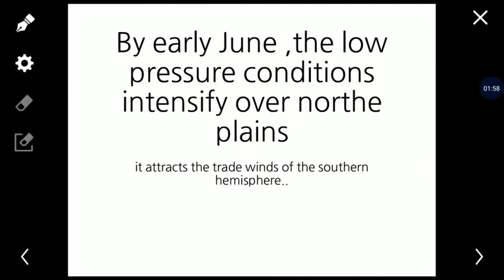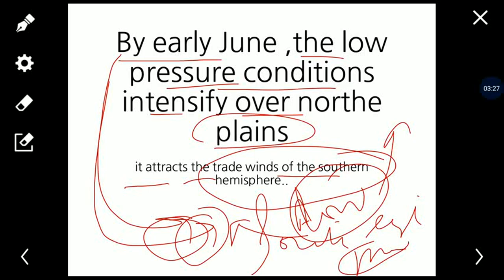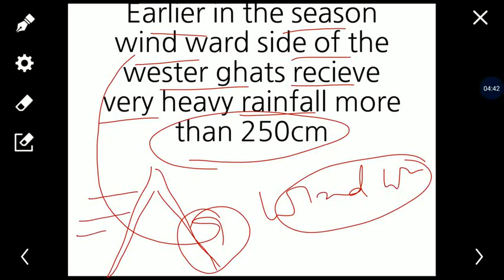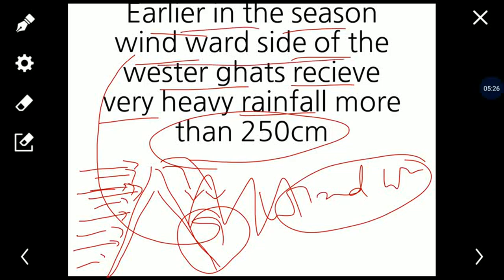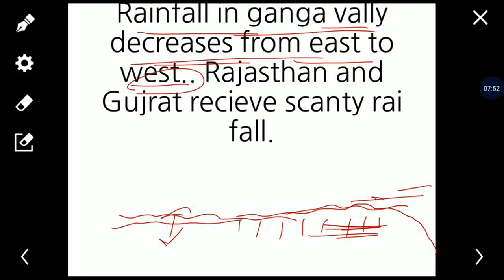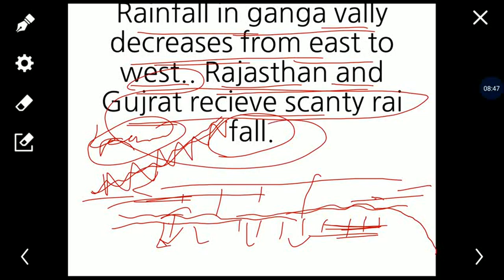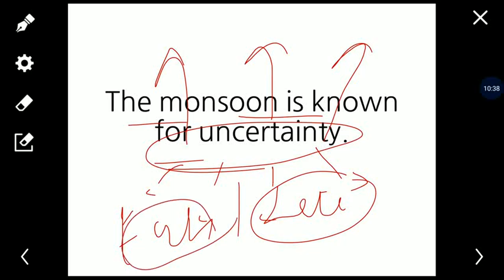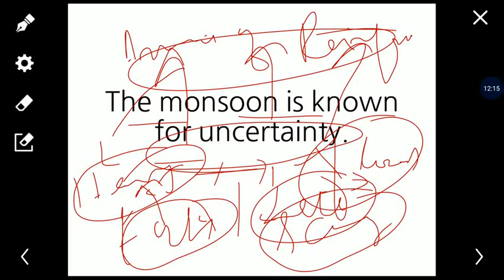Class 9th subject Geography Lecture by Mr Aijaz sir